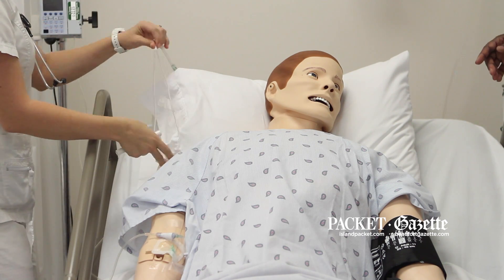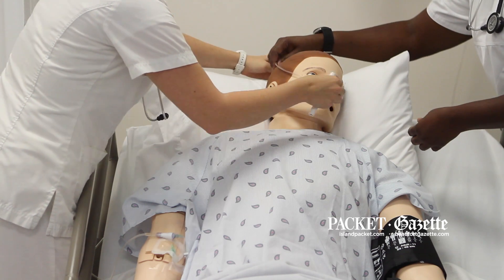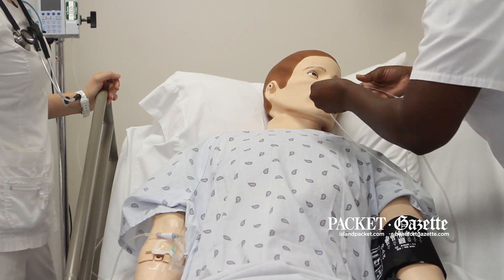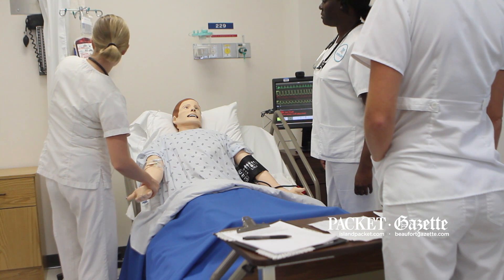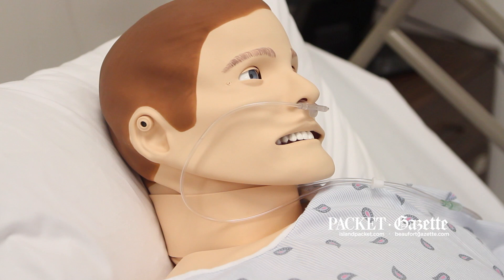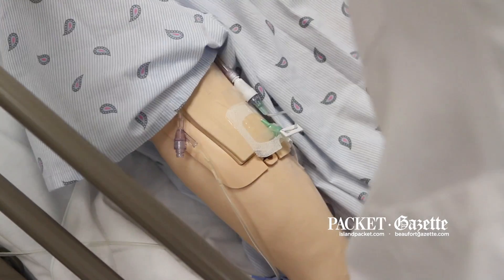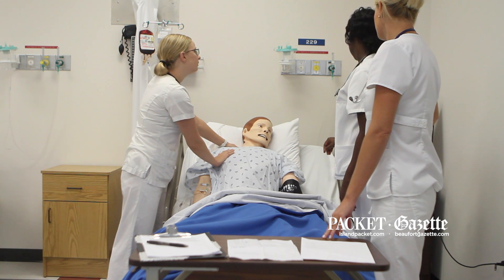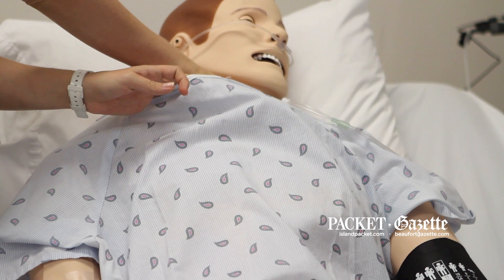TCL Nursing students learn how to respond to real clinical situations by practicing on new "Sim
Technical College of the Lowcountry nursing program director Sharon Beasley talk about “Sim-Man” on Thursday, Sept. 11 at the Beaufort campus. The $63,000 simulator — funded by grants from the Community Foundation of the Lowcountry and the TCL Foundation — talks, breathes and has a heartbeat. It can move its head and blink its eyes, and instructors can talk directly through it. “Because the faculty can speak through the simulator, students will get better experiences responding in real-time to a variety of clinical situations,” nursing director Sharon Beasley said in a news release. It can be programmed to simulate heart attacks, disease symptoms and even patient responses to pain. “This simulator can do and say just about anything a human body can,” dean of health sciences Marge Sapp said.